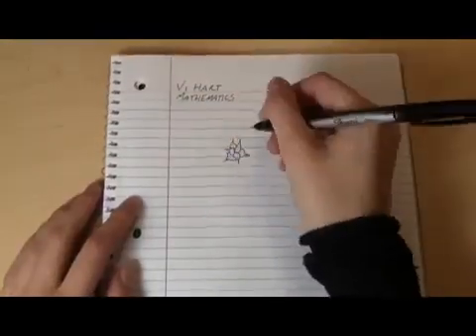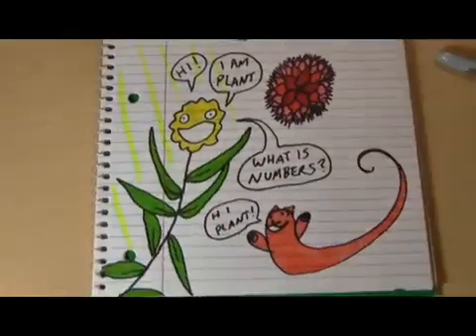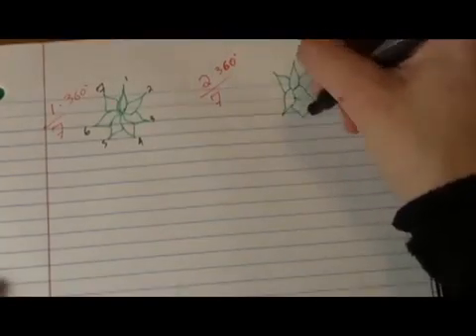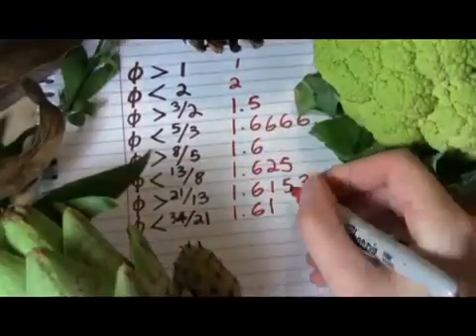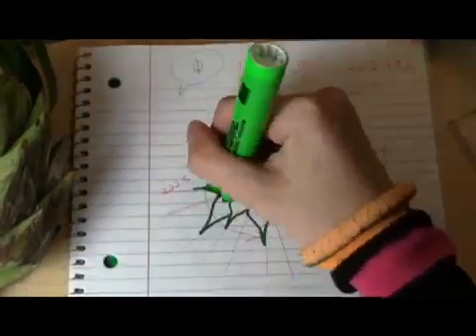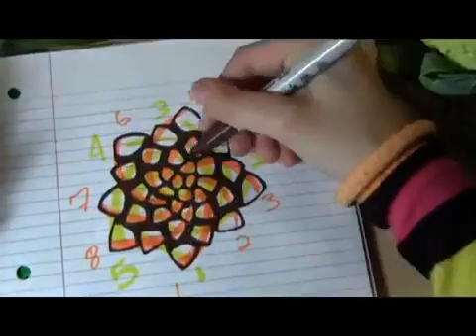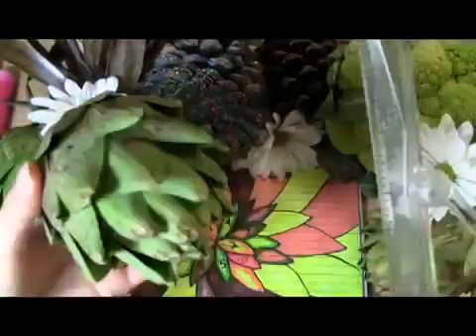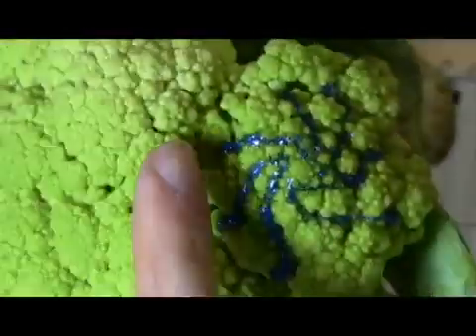Doodling in Math - Spirals, Fibonacci and Being a Plant Part 2 of 3